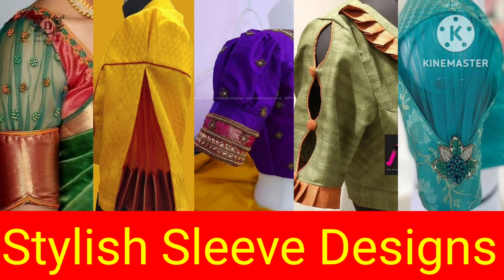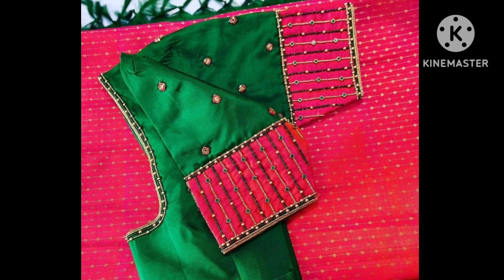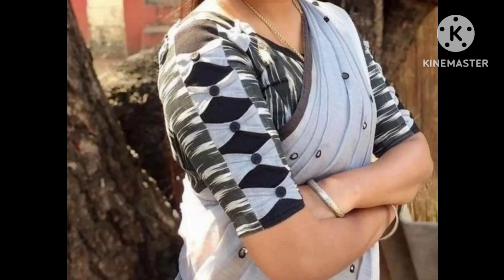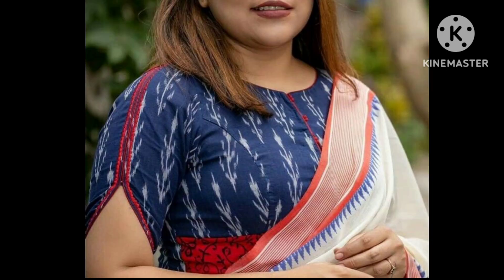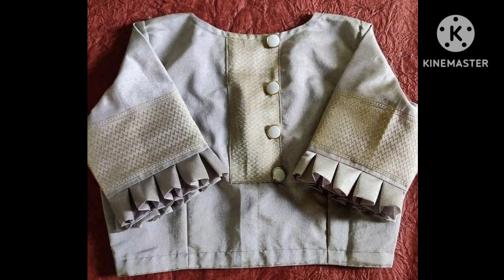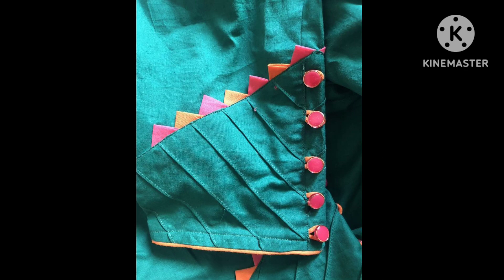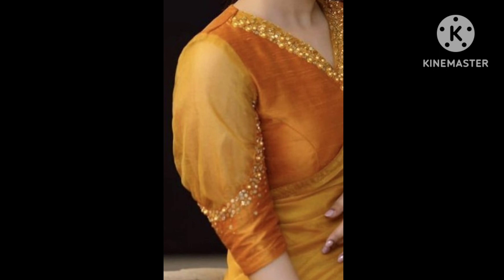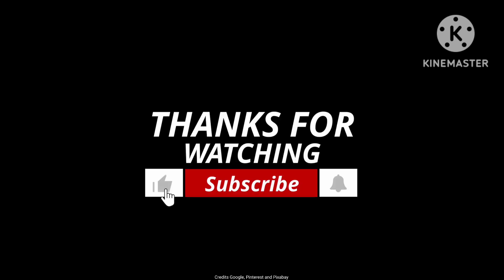Blouse sleeves design latest😍|New Model Blouse SleevesDesign Ideas|HandDesignsLatestTrendyBeautiful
Beautiful and Trendy latest blouse hand designs|Baju ke design|blouse ke sleeve designs 🥰🥰

Trending Blouse Sleeves Designs 2023😍😍| Latest Blouse Designs | Stylish Blouse Design😘😘

Search:
Credits: Google, Pinterest & Pixabay